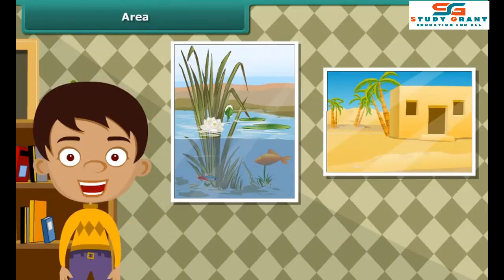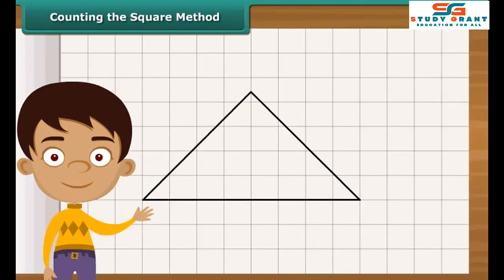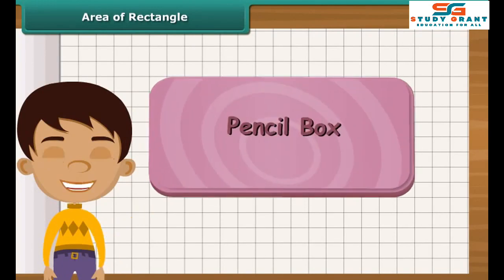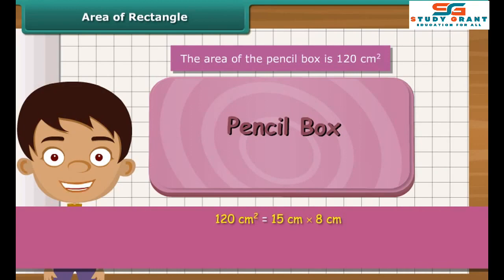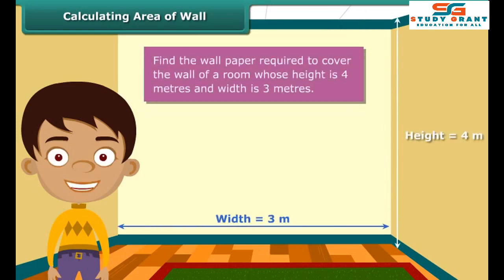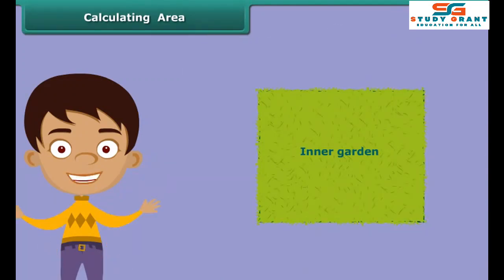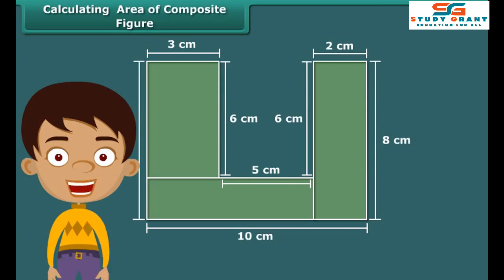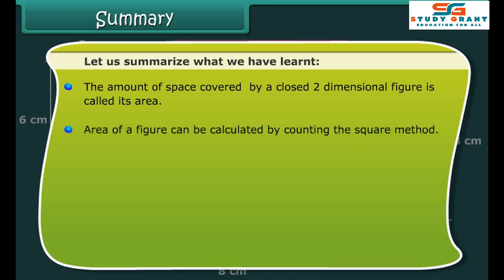area class6th maths#allen